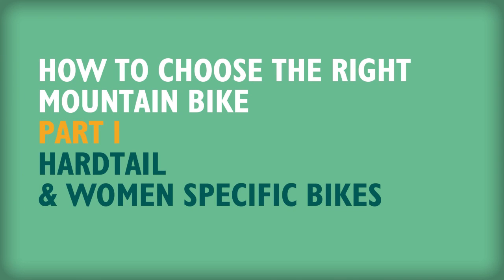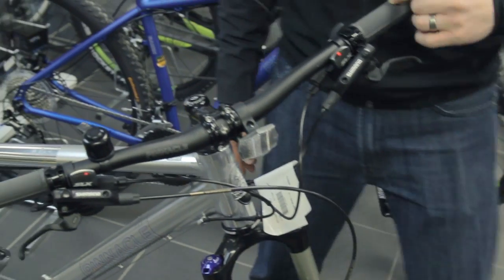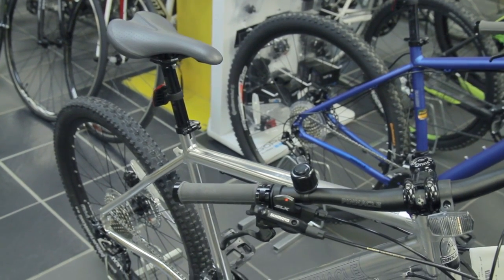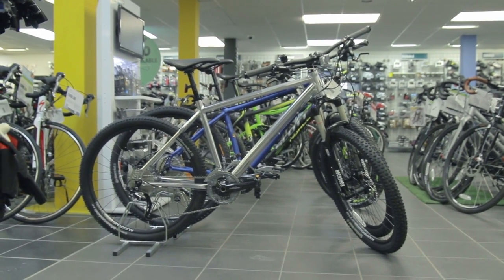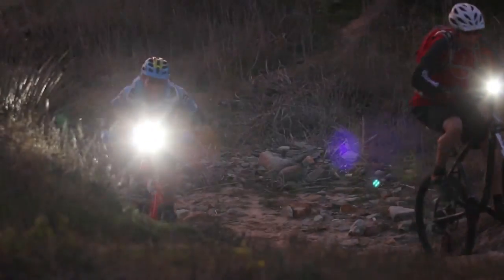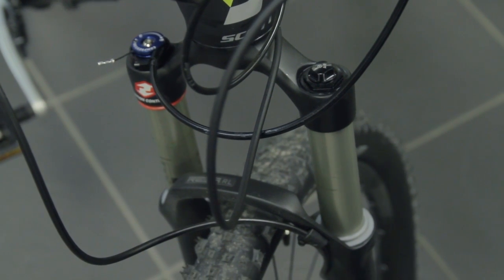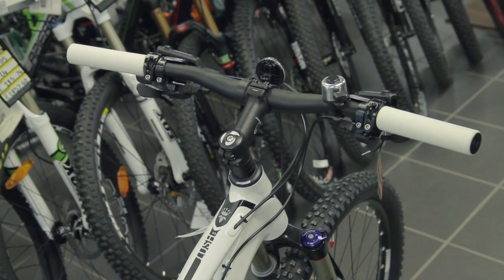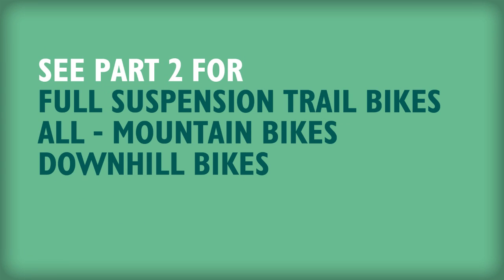How to choose the best mountain bike for you - Part 1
Wide, knobbly tyres, sturdy built - the similarities between mountain bikes end here. In this video, Drew reviews the different bike types for mountain biking be it downhill mountain biking or freeride mountain biking, for example.
In Part 1, Drew introduces and hardtails, XC racing hardtails and women's mountain bikes. for advice and information on trail, all-mountain and downhill bikes.